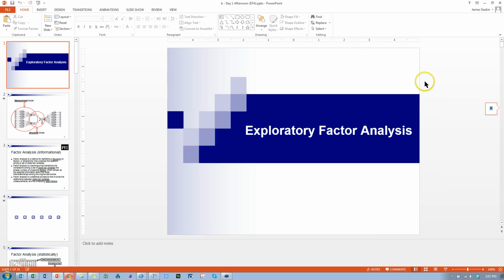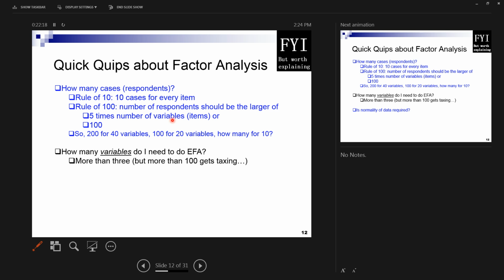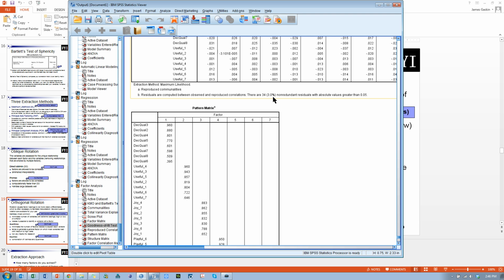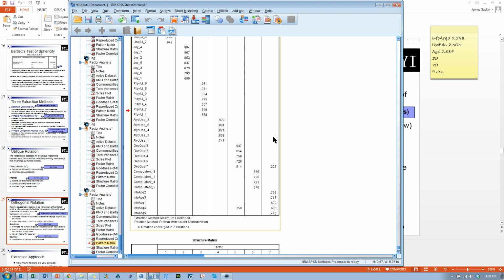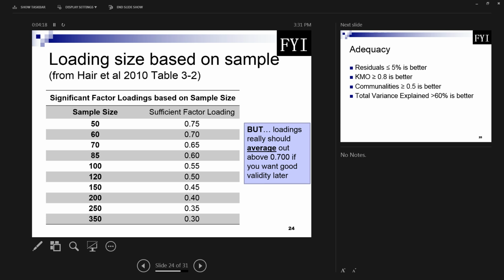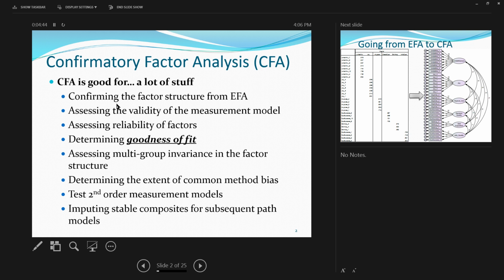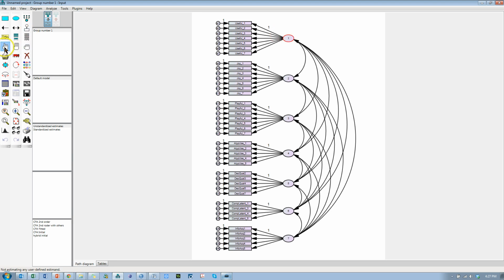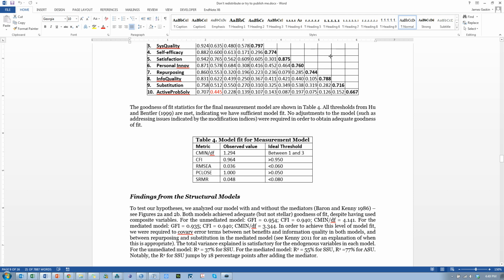SEM BootCamp 2014 Day 1 Afternoon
Exploratory factor analysis and starting CFA